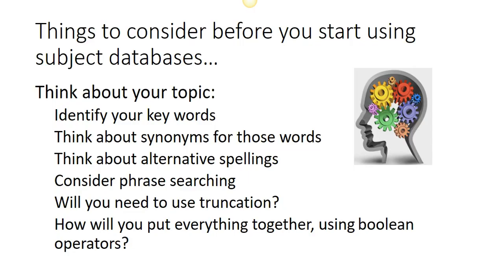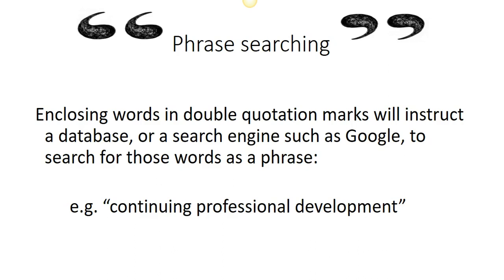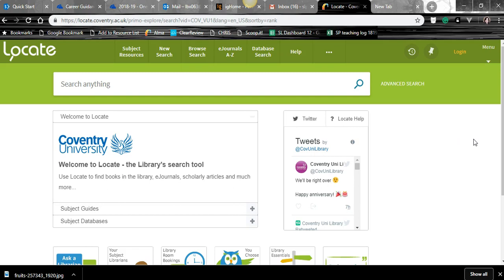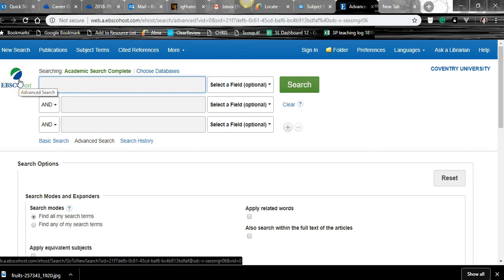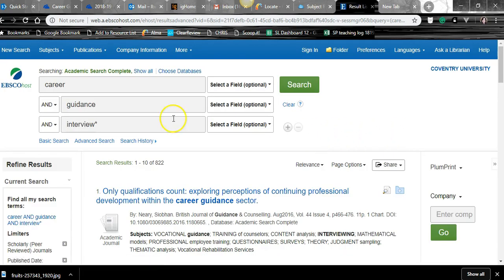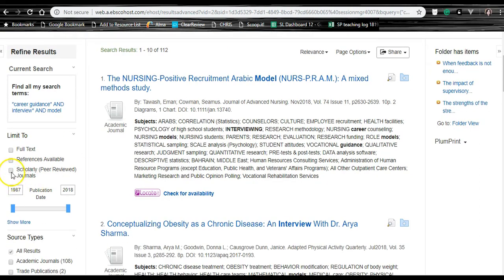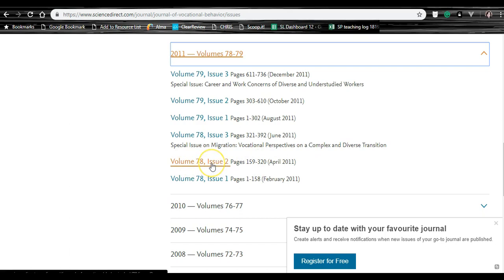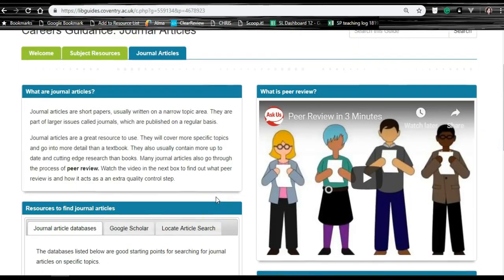Finding Career Guidance Journal Articles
How to start using the subject resources to find journal articles on specific topics.